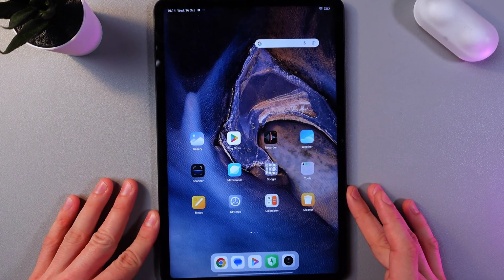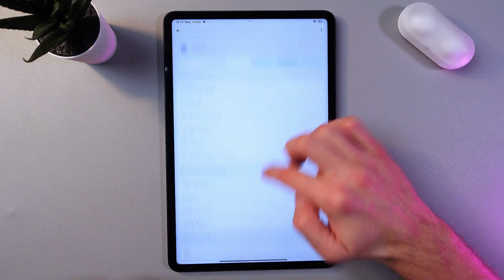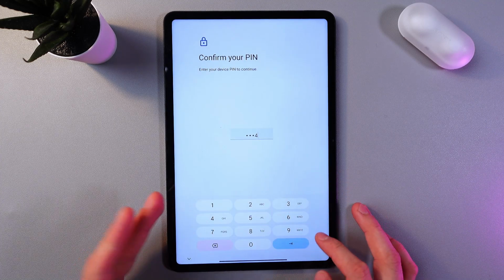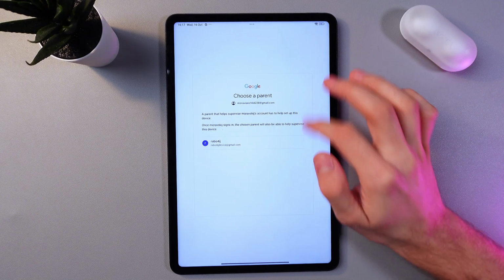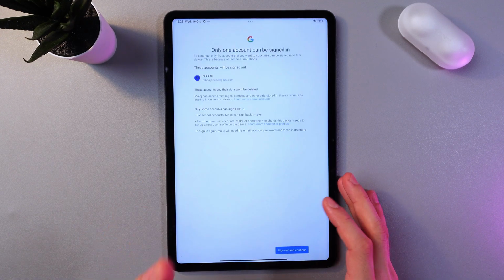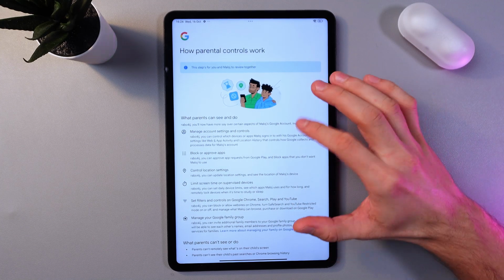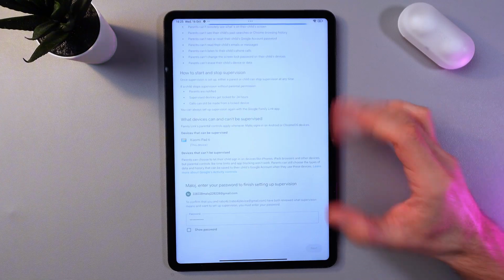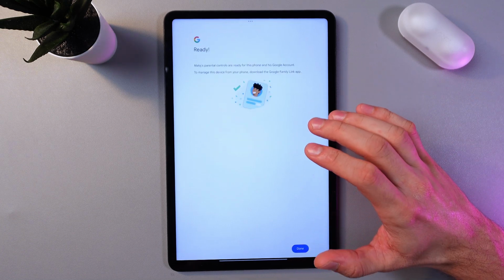How to Set Up Parental Controls on Xiaomi Pad 6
Are you looking to ensure a safer digital experience for your children on the Xiaomi Pad 6? This video provides a comprehensive guide on setting up parental controls on your device. Learn how to restrict app access, manage screen time, and filter inappropriate content with step-by-step instructions. With these parental controls in place, you can feel confident that your children are using their Xiaomi Pad 6 in a secure environment, tailored to their age and maturity level. Watch now to take control of your family’s tech usage!